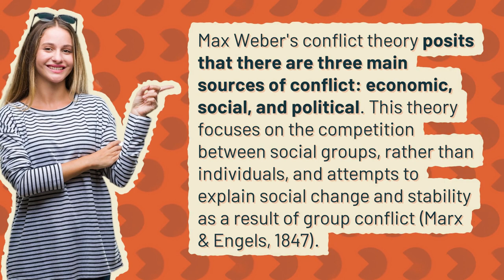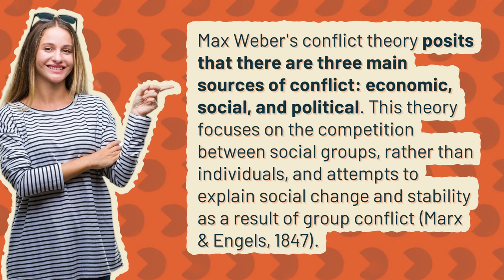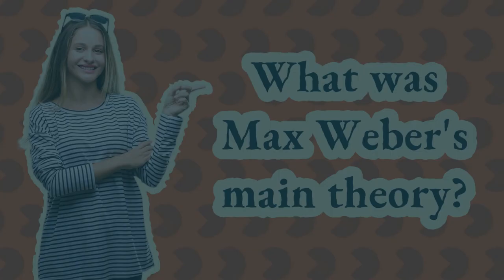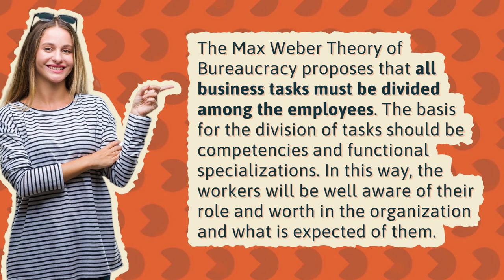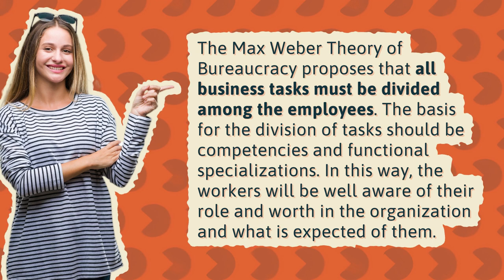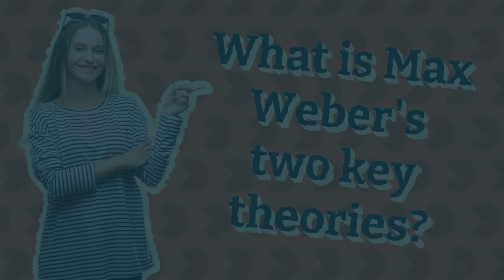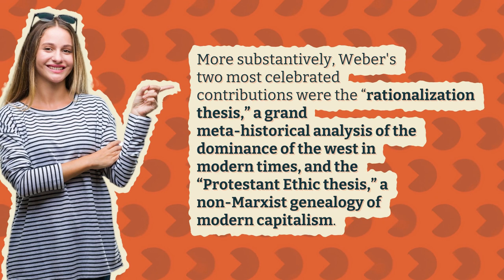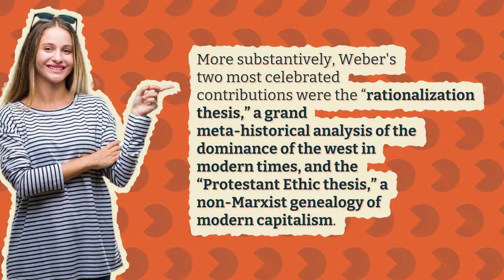What is Max Weber conflict theory?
What Is Conflict Theory

00:00 - What is Max Weber conflict theory?
00:26 - What was Max Weber's main theory?
00:51 - What is Max Weber's two key theories?